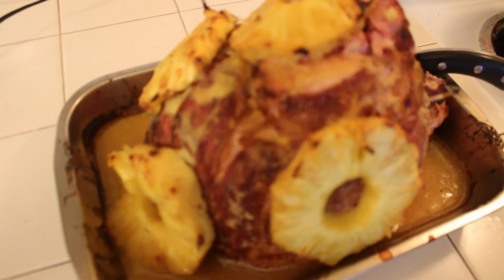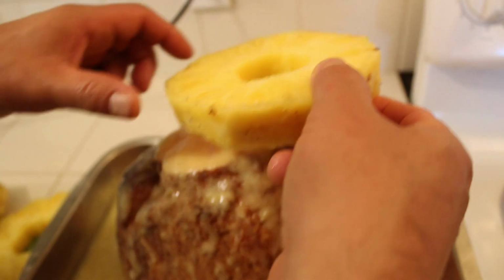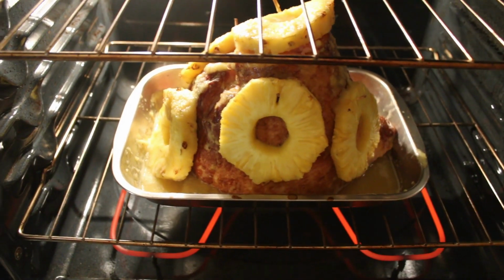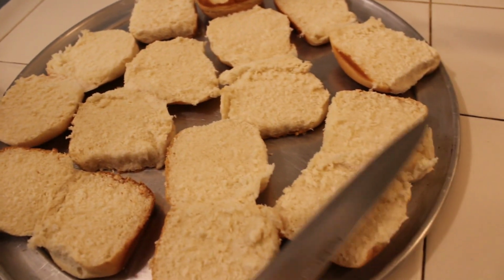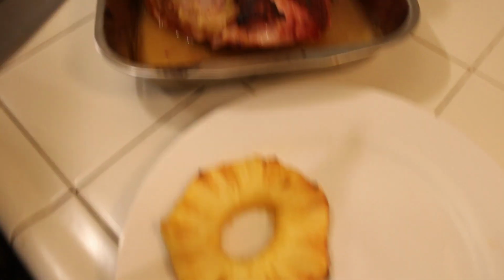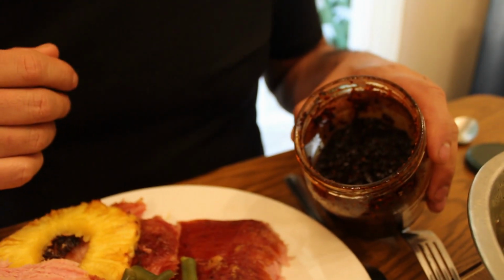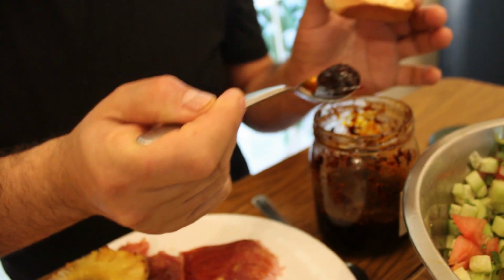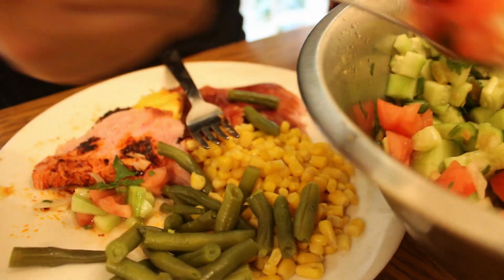The Best Thanksgiving Dinner Baked Ham With Pineapple Recipe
Looking for a delicious alternative to turkey for Thanksgiving, Christmas, or New Year's Eve? This **Baked Ham with Pineapple** is an easy-to-make, flavorful dish that pairs perfectly with green beans, sweet corn, and buttery garlic buns. Watch as I walk you through this simple recipe, using natural ingredients to create a mouthwatering dinner. Plus, I'll show you how to serve it with salsa macha and pico de gallo for an extra burst of flavor. Don’t forget to check the links for more recipes like my homemade salsa macha!

**Ingredients:**
- 1 ready-to-eat, pre-cooked shank half ham
- 2 fresh pineapples (cut into slices; blend a portion for juice)
- Optional: Sugar (for added sweetness)
- Fresh green beans
- Sweet corn
- Butter
- Garlic powder (optional for buns)
- Buns (halved)

**Optional Accompaniments:**
- Salsa macha (chili oil made with New Mexico peppers)

**Instructions:**

1. **Prepare the Ham:**
   - Place the pre-cooked shank half ham in a baking pan.
   - Pour blended pineapple juice over the ham for natural sweetness. Optionally, add sugar for extra sweetness.
   - Arrange pineapple slices on top of the ham and secure them with toothpicks.

2. **Bake the Ham:**
   - Place the ham in the oven and bake for 30 minutes.
   - After 30 minutes, baste the ham with its juices to prevent drying, then bake for another 30 minutes.

3. **Prepare the Sides:**
   - **Green Beans:** Boil green beans in water until tender.
   - **Sweet Corn:** Cook the corn on the stovetop or in the microwave until done.
4. **Prepare the Buns:**
   - Spread butter on the bun halves, sprinkle with garlic powder if desired, and bake at 375°F until the butter is melted and the buns are lightly toasted.

5. **Serve and Enjoy:**
   - Remove the ham from the oven and let it rest for a few minutes.
   - Slice the ham and serve with green beans, sweet corn, and toasted buns.
   - Add salsa macha and pico de gallo for an extra burst of flavor.

**Final Thoughts:**
This Baked Ham with Pineapple is a crowd-pleasing dish that's perfect for special occasions or any day you want to enjoy a hearty meal. The natural sweetness of pineapple paired with savory ham creates a delicious combination. Don’t forget to try it with salsa macha and pico de gallo for a unique twist!

👉 **Recipe Links:** Salsa Macha Recipe | Pico de Gallo Recipe

I also invite you to share the video on other social networks and cooking groups to which you belong. Thanks in Advance!